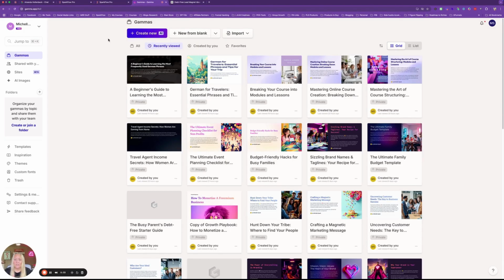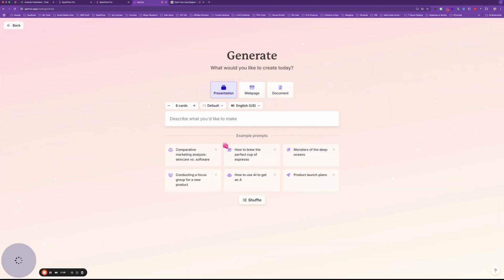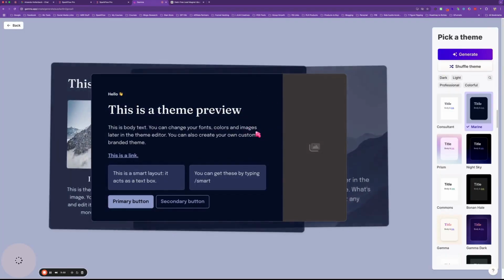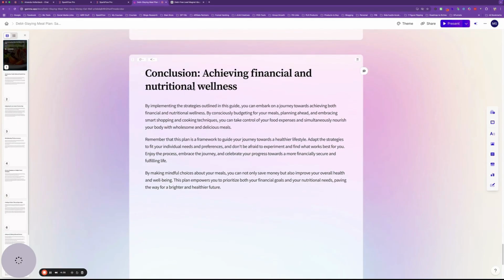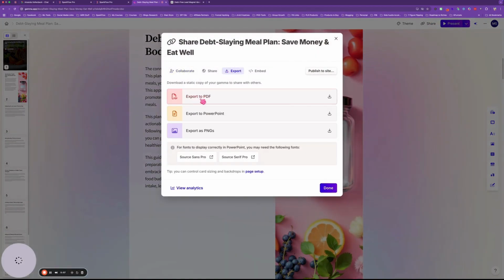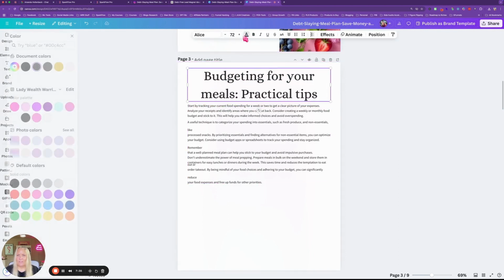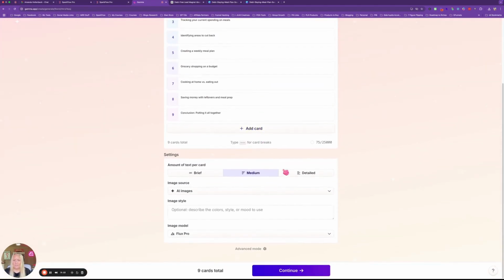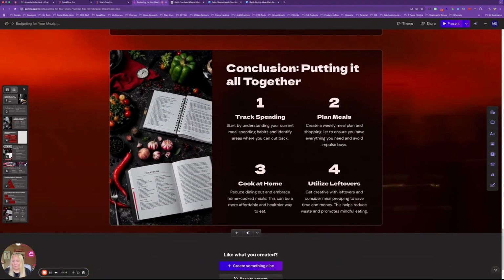AI GAMMA Tutorial: Make Money with Digital Products Fast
Want to create professional eBooks, slide decks, or lead magnets fast—without starting from scratch?

In this tutorial, I’ll walk you through how to use Gamma.app, an AI-powered platform that helps you design beautiful content instantly.

Whether you're a coach, digital product creator, or course builder, Gamma saves time by generating outlines, visuals, and formatting... so you can focus on your expertise 💡

Chapters:
00:00 Introduction to Gamma App for Content Creation
01:03 Creating Content from Scratch in Gamma
01:45 Generating an Ebook Outline with AI
03:42 Ebook Creation and Customization in Gamma
04:27 Editing and Enhancing Pages with AI
05:16 Exporting from Gamma and Uploading to Canva
05:58 Editing and Formatting the Ebook in Canva
07:17 Adding Images from Pexels in Canva
07:38 Creating Presentation Slides with Gamma
08:29 AI Image Limitations and Editing Tips
09:12 Final Thoughts and Recommendations